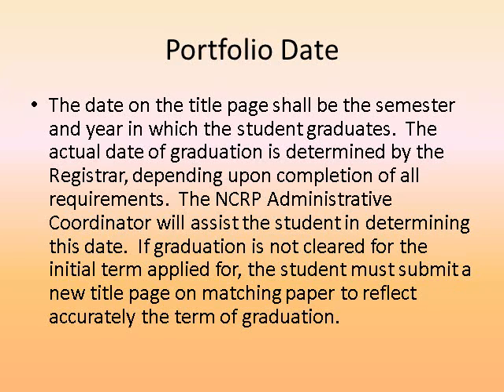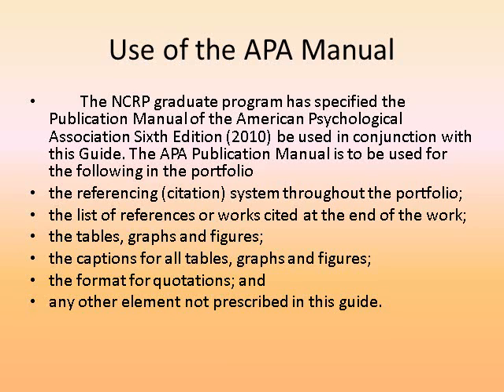NCRP 591 1bPortfolio Guide C1F2011